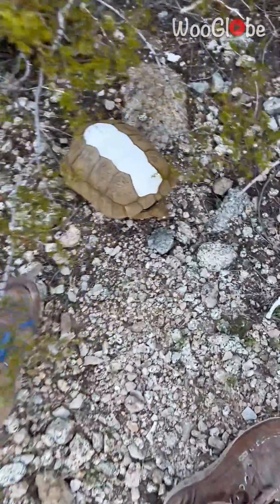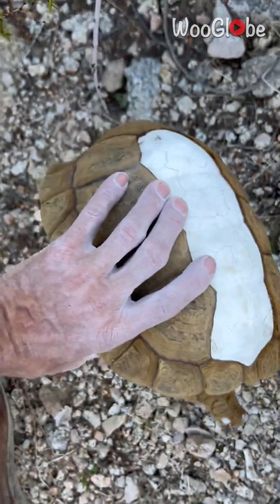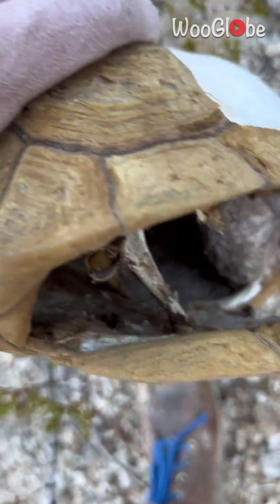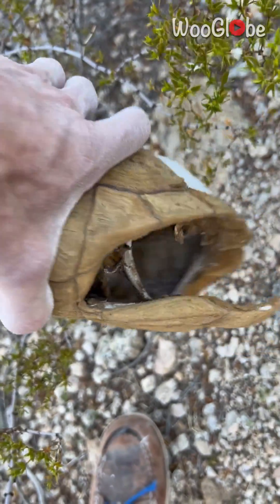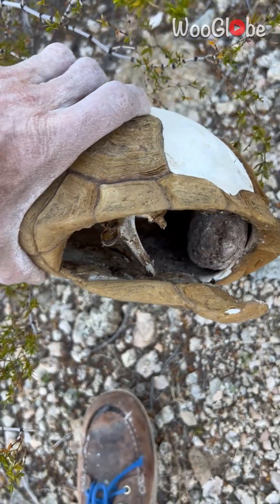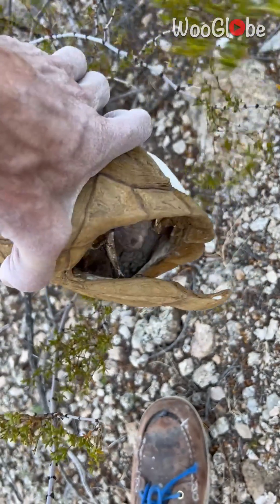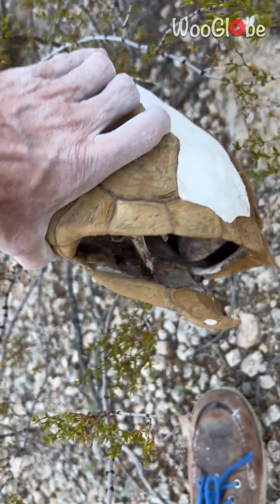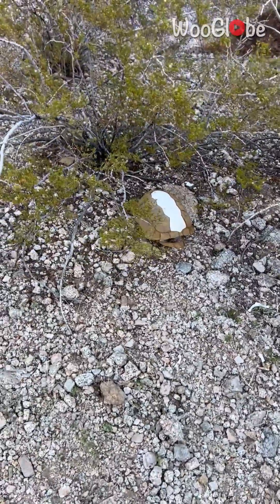Desert tortoise's final rest exposes the silent struggle against dehydration || WooGlobe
During a hike in Joshua Tree National Park, he stumbled upon the shell of a desert tortoise.

To his surprise, the bottom part of the shell, known as the plastron, was still attached, and inside there was a puzzle-like object that appeared to be a tumor.

Later, it was revealed that it was actually a bladder stone.

This stone forms when a tortoise becomes dehydrated.

Normally, a well-hydrated tortoise secretes urine during urination.

However, in a dehydrated tortoise that's conserving water by recycling its urine, these urates can accumulate over time and slowly form into a bladder stone.

Copyright - WooGlobe.

We bring you the most trending internet videos!

Video ID: WGA025379